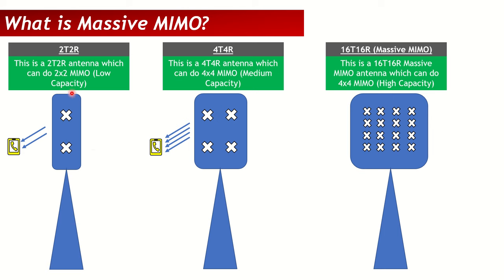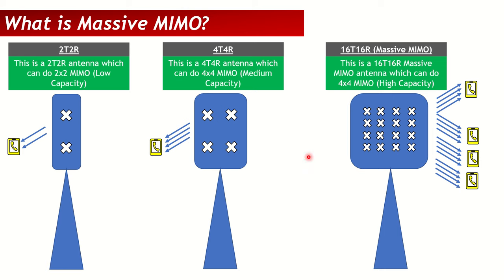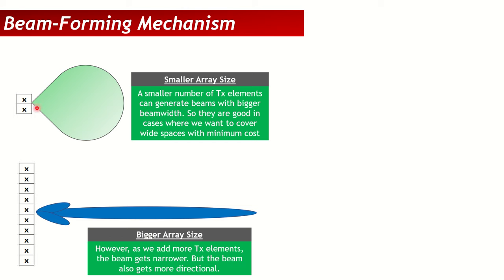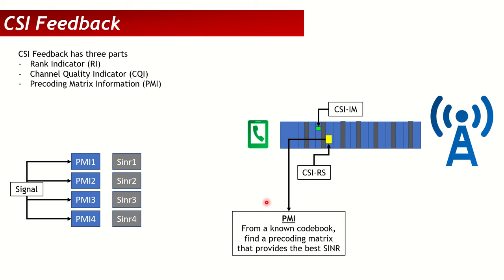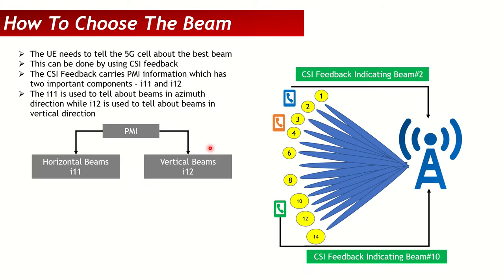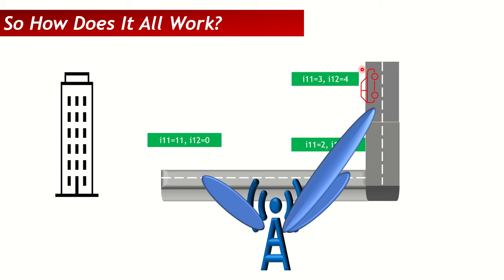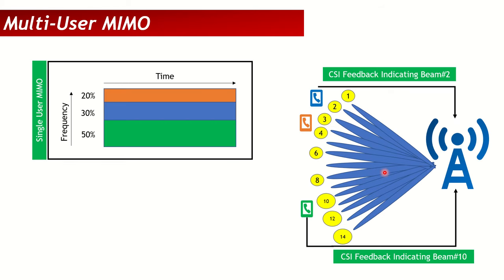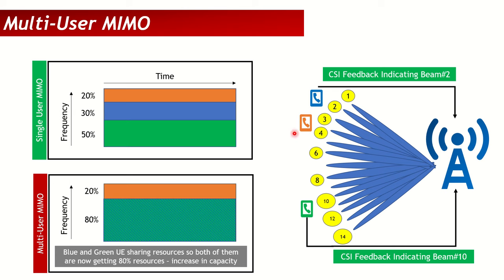5G Massive MIMO Made Simple : Learn All About Massive MIMO & Beam-Forming In 30 minutes!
5G Massive MIMO Made Simple : Learn All About Massive MIMO & Beam-Forming In 30 minutes!

5G Massive MIMO is one of the most sought after topic and it is also one of the most complex and confusing topic as well. However, in this 30 minute session, Massive MIMO is demystified and anyone who goes through this session should be able to understand this topic clearly!

In this session, we have tried to simplify Massive MIMO by breaking it down into various parts. It explains the definition of Massive MIMO along with its applications. All the related topics like Beam-Forming, CSI Feedback, PMI and Multi-User MIMO are comprehensively covered.
Reference: 3GPP 38214

0:00 Introduction
1:10 What is Massive MIMO?
5:59 Beam-Forming Mechanism
8:18 Beam-Forming Gains
11:37 CSI Feedback
14:08 How To Choose The Beam
16:46 So How Does It All Work?
20:35 Multi-User MIMO